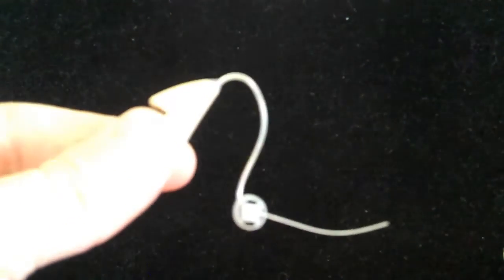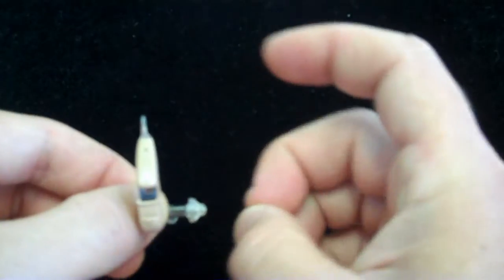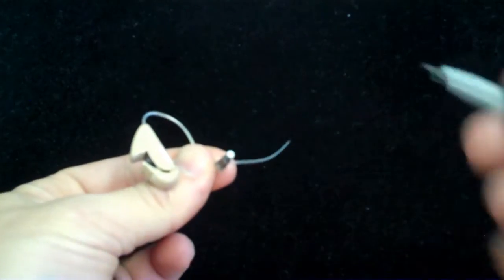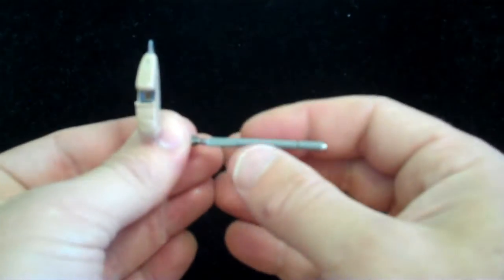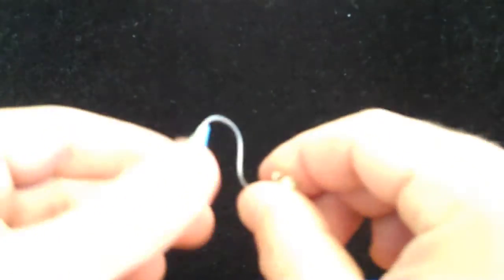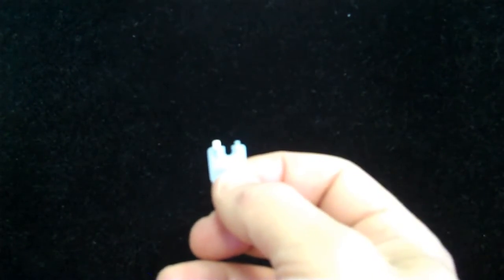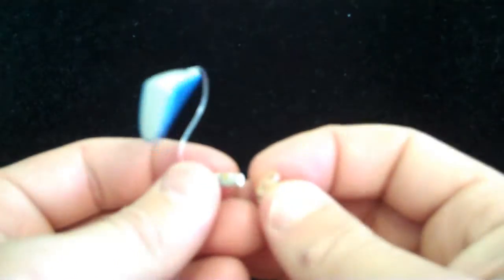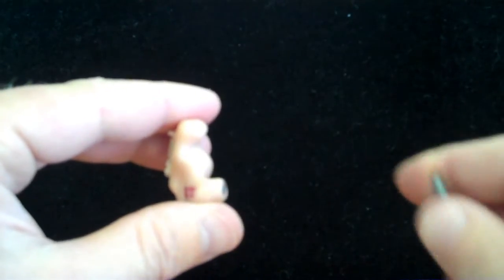Changing Hearing Aid Wax Traps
Caring for your Hearing Aid can make a big difference in the sound. Victory Hearing presents an excellent demonstration.